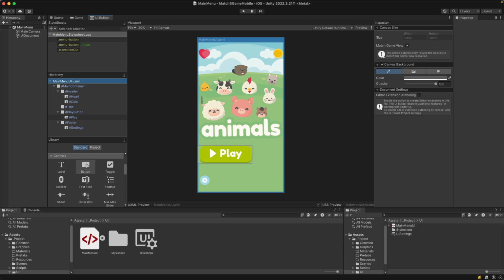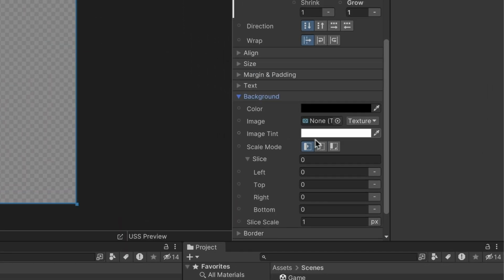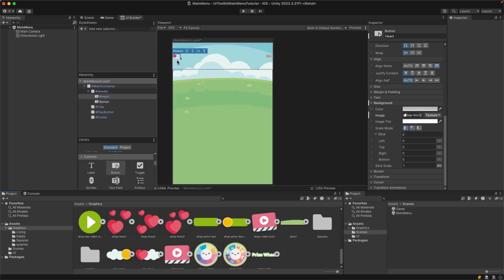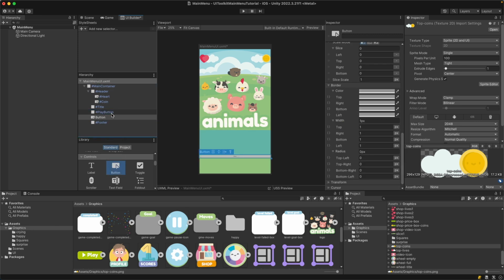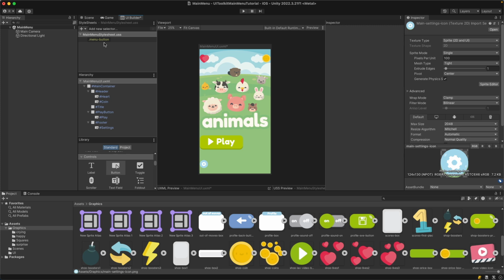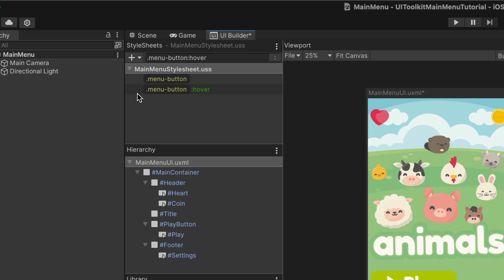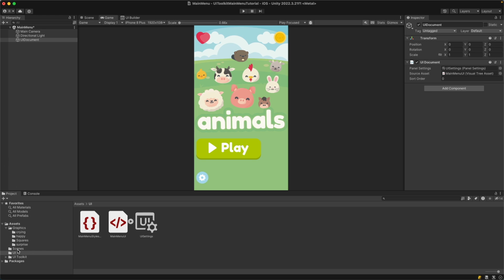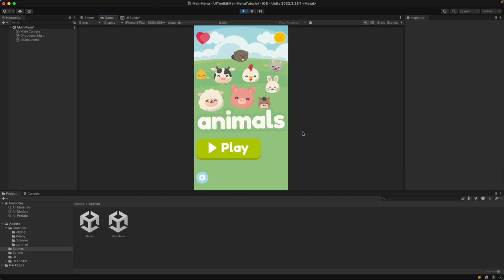How to Create a Main Menu in Unity - Unity UI Toolkit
In this tutorial, we’ll guide you through the process of creating a sleek main menu using Unity's UI Toolkit! Whether you're a beginner or an experienced developer, this easy-to-follow video will help you design a professional-looking main menu with minimal effort.

Learn how to utilize Unity's powerful UI Toolkit features to construct a user-friendly interface that enhances game navigation. We’ll cover essential components, layout techniques, and styling tips to ensure your main menu stands out.

By the end of this video, you’ll have a fully functional main menu ready to be integrated into your Unity project.